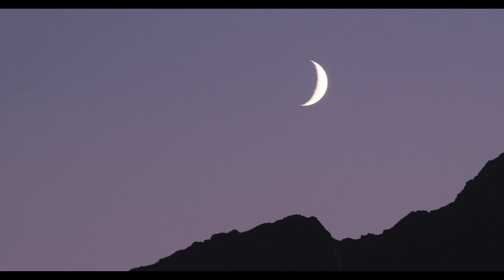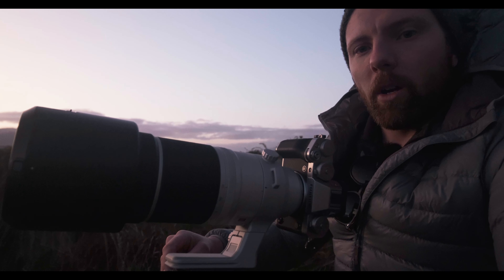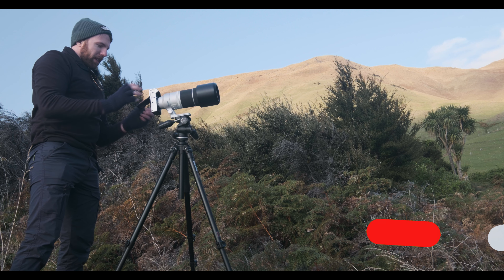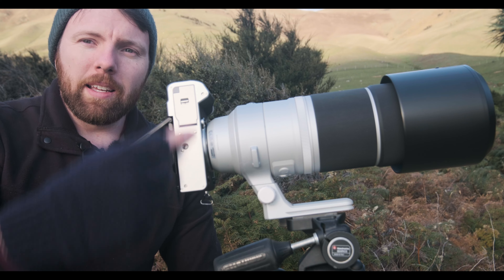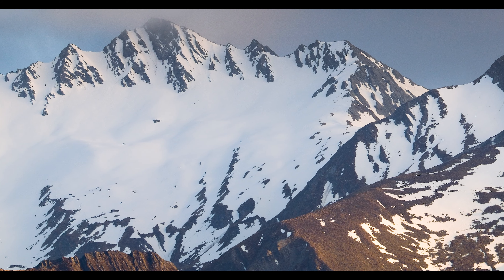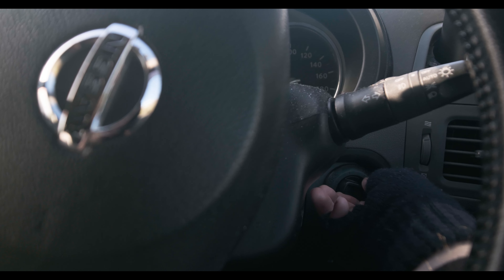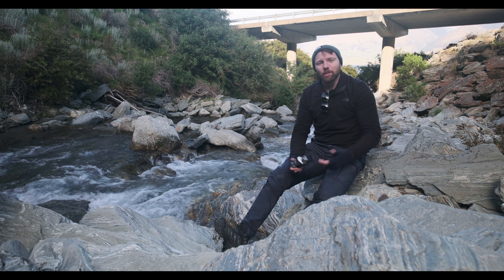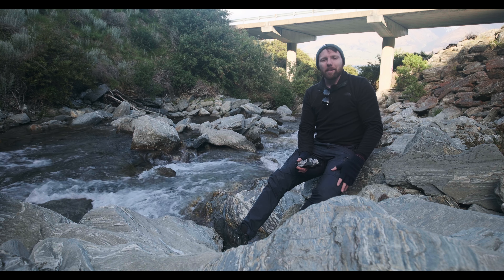The Fujifilm X-T5 is Here - and It's Better Than Ever! Don't miss this user Review!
The Fujifilm X-T5 is a camera many have been waiting for. With its new 5th generation 40MP sensor and processor. I use the X-T5 to capture the amazing Landscape surrounds in the South Island of New Zealand. I also use the XF30mm 2.8 on location.

Key specs of the Fujifilm X-T5:
- 40 Megapixel Sensor
- 5th generation processor
- 160 MP pixel shift
- 7 stops image stabilisation
- Subject detection AF (People, Animals, Birds, Cars, Planes)
- X-T3 style Tilt Screen
- Large Viewpoint and high resolution EVF

My Kit:
Fujifilm X-T4 Body
Fujifilm XF 10-24mm
Fujifilm 50-140mm
Fujifilm 200mm
Fujifilm 100-400mm
DJI Mic